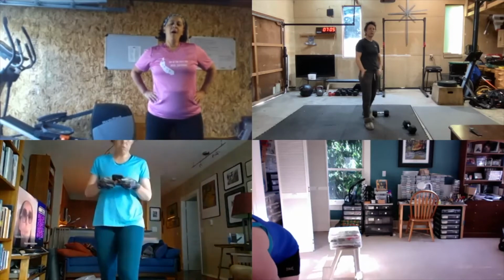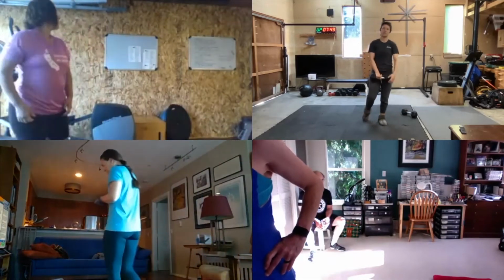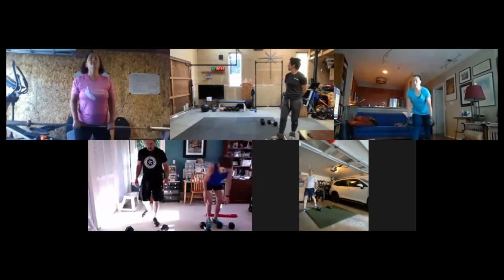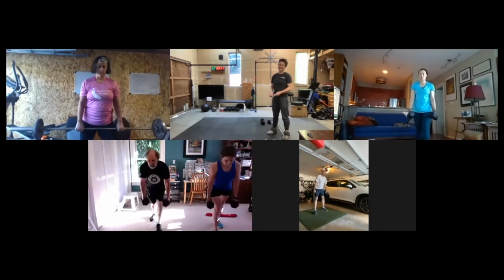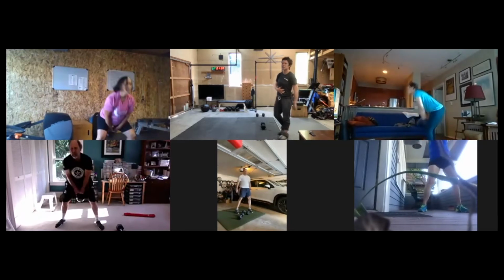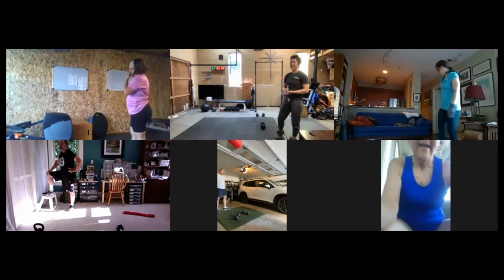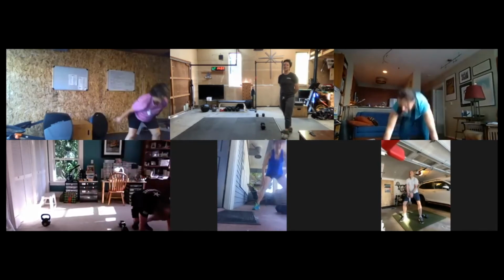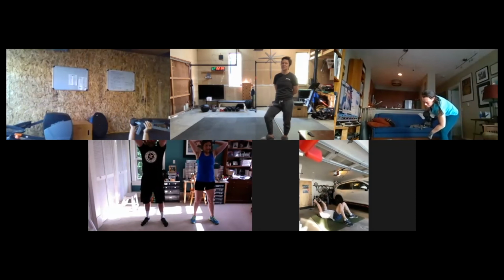StoneWay Go 06/18/21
FRIYAY WORKOUT! Give yourself that pat on the back, get sweaty, and have a great weekend!

DAILY-5 WARM-UP
2:00 Your Choice
into...
AMRAP x 3 MINUTES
10 DB Bent Over Rows
8 Lateral Jumps Over DB
3/3 Single DB Deadlift

STRENGTH
4 SETS ON A 12:00 CLOCK...
6/6 Staggered Stance DB Deadlift
8 DB Bent Over Rows
10 DB Strict Press

METCON
AMRAP x 5 MINUTES
15 Single DB Russian Swings
10 Up Down Over DB
-Rest 1:00-
EMOM x 5 MINUTES
:45 Your Choice @ FAST pace
-Rest 1:00-
15 Single DB Russian Swings
10 Up Down Over DB

FINISHER
ALTERNATING TABATA (:20 ON/:10 OFF)
MVMT 1 - Bicep Curls
MVMT 2 - Tricep Extension
x 8